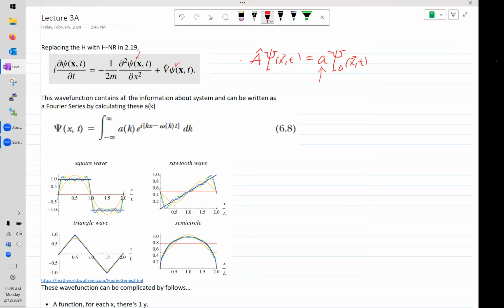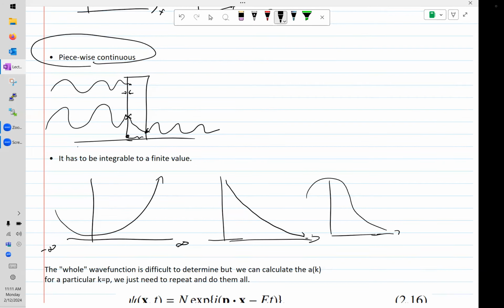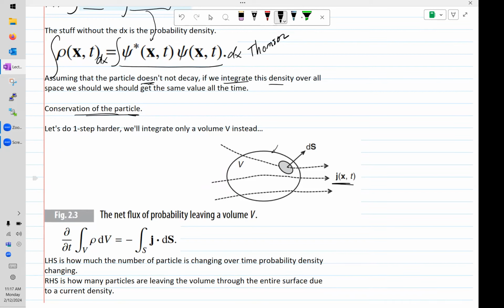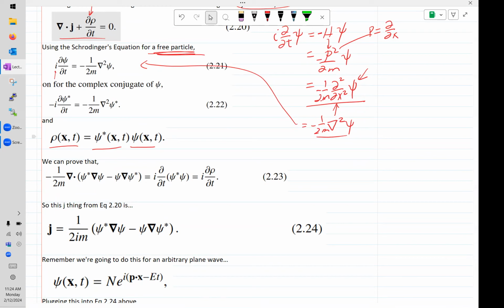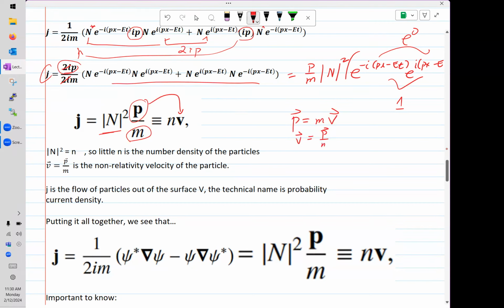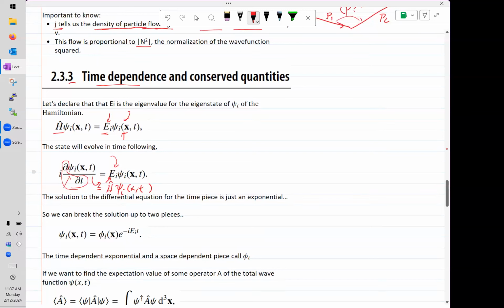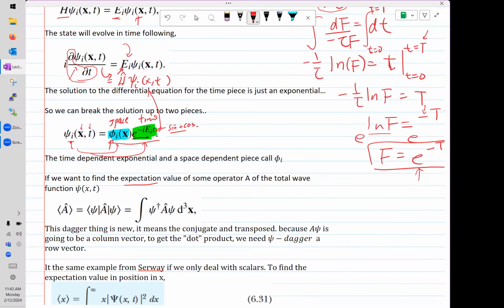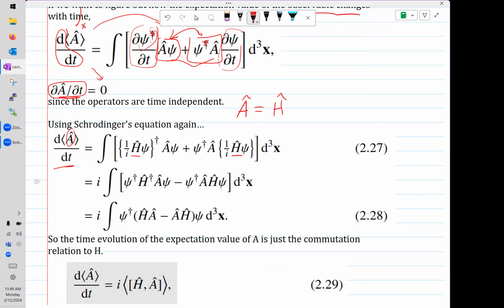PHYS4450 Sp24 LectureCh2D